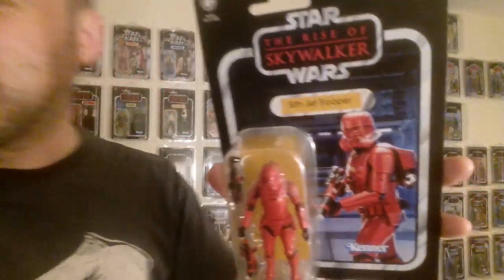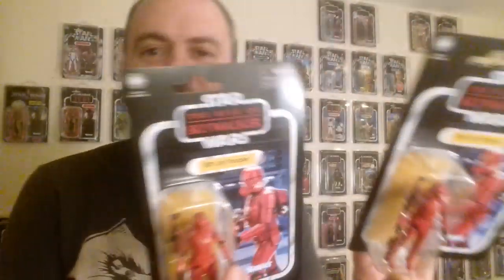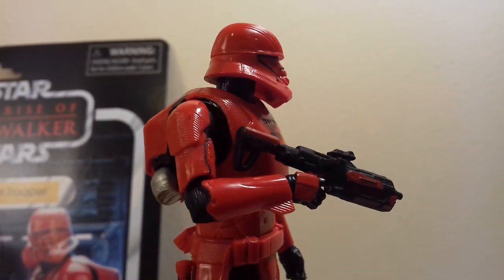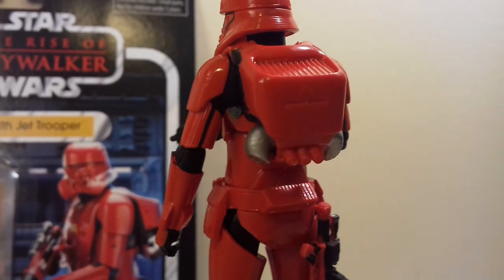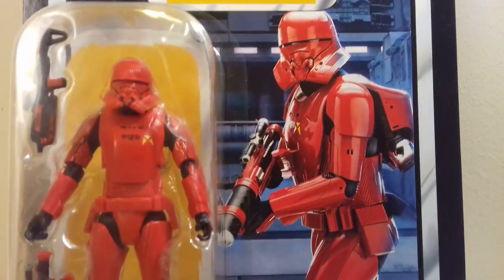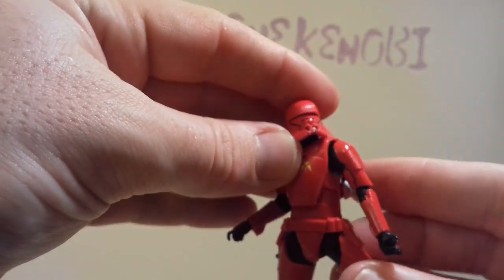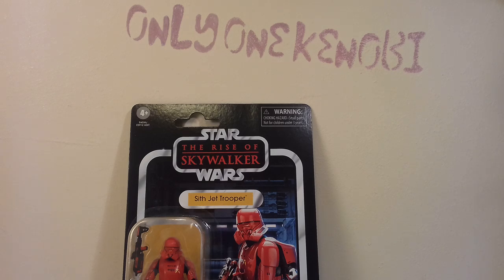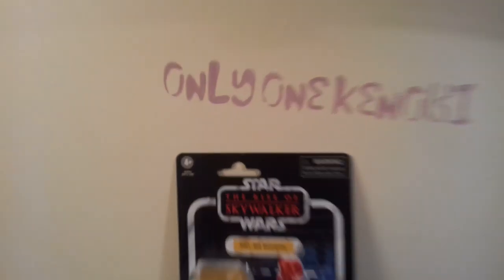VC159 Sith Jet Trooper - Star Wars Vintage Collection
Here is the VC159 Star Wars Vintage Collection Sith Jet Trooper! A very nice figure indeed! See my other uploads via the playlist at the top entitled ALL Only One Kenobi videos!